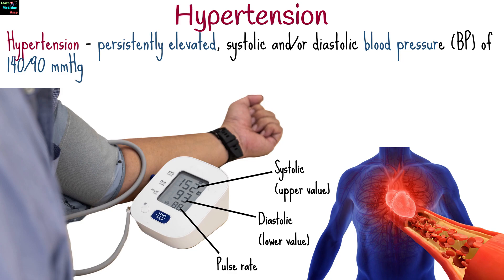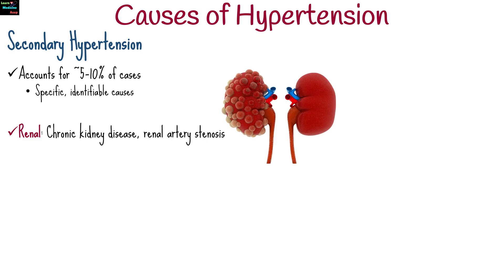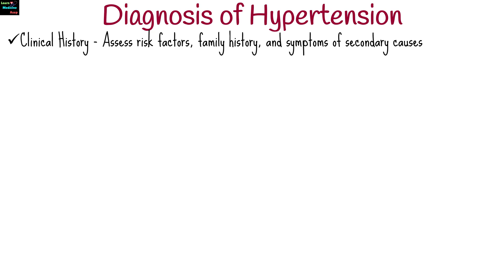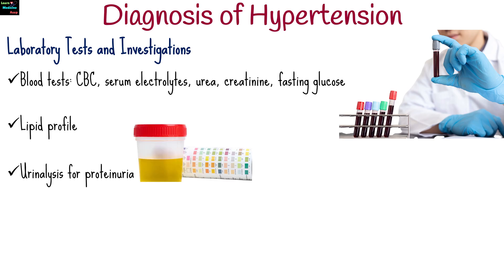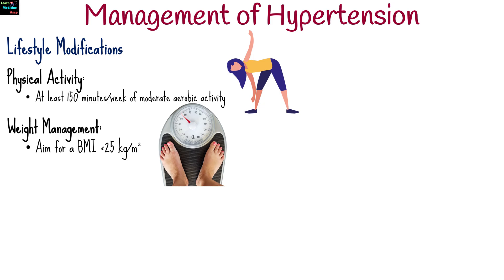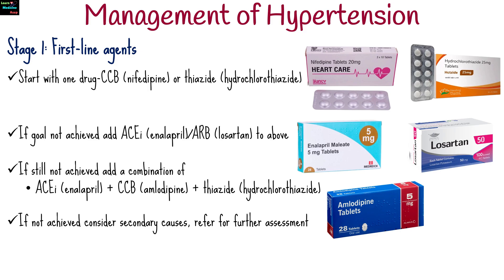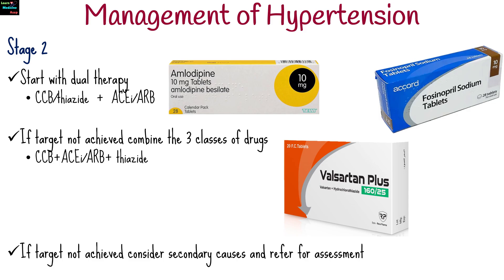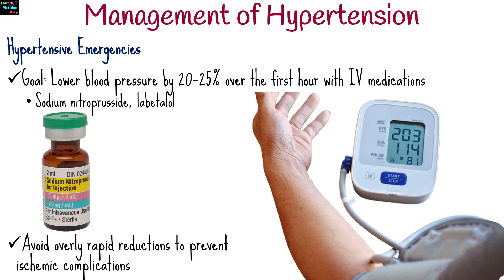High Blood Pressure (Hypertension) – Causes, Symptoms, Diagnosis, Management, Pathophysiology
Hypertension, or high blood pressure, is a chronic condition defined as a persistent systolic and/or diastolic BP of 140/90 mmHg or higher, including individuals on antihypertensive medications. It is classified as primary (essential) hypertension, comprising 90–95% of cases, influenced by factors like genetics, lifestyle, aging, and race, or secondary hypertension (5–10%), caused by identifiable conditions like renal or endocrine disorders, vascular abnormalities, certain medications, or sleep apnea. Often asymptomatic, hypertension may present with symptoms like headaches, dizziness, or chest pain. Diagnosis involves clinical assessment, accurate BP measurements, and laboratory investigations. Management includes lifestyle modifications—DASH diet, physical activity, weight management, and stress reduction—and pharmacological therapy based on BP levels and cardiovascular risk. Resistant hypertension requires specialized approaches, while hypertensive emergencies necessitate immediate BP reduction using IV medications to prevent organ damage.